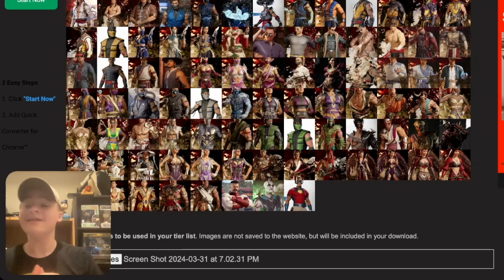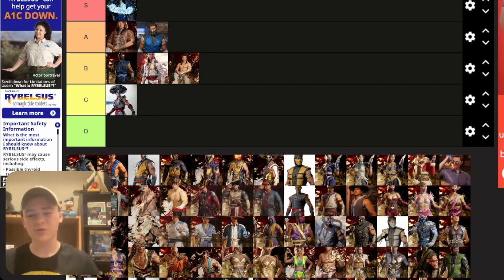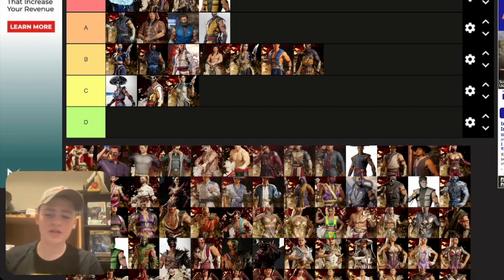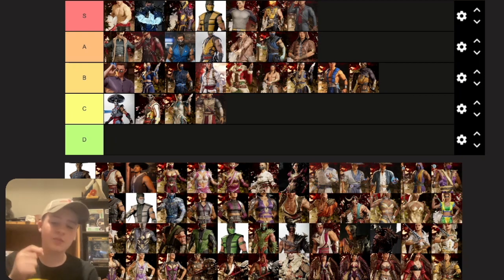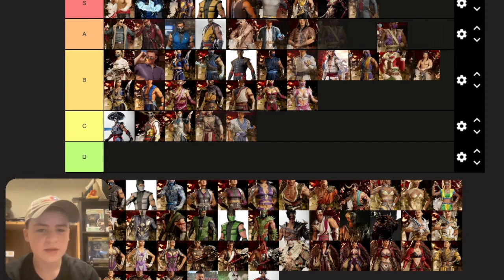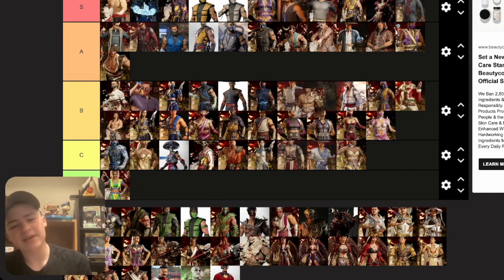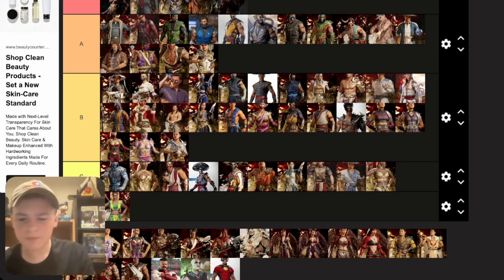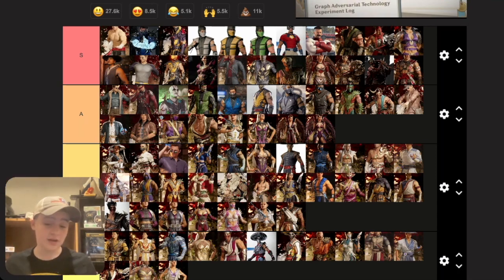The Worst Mortal Kombat 1 skins!!